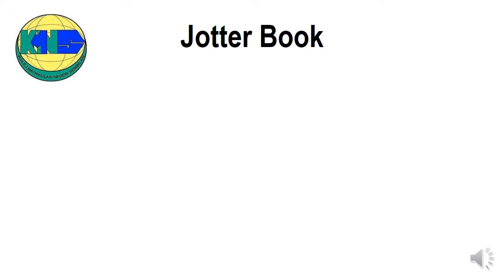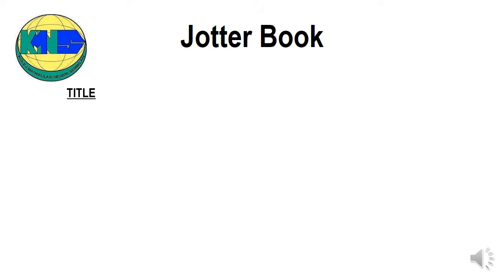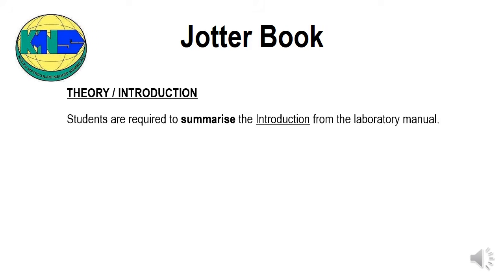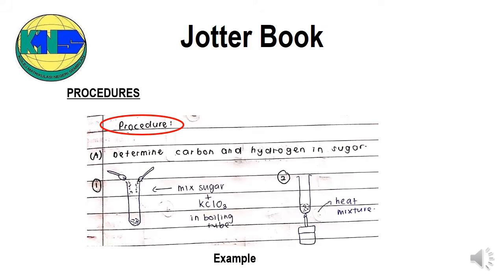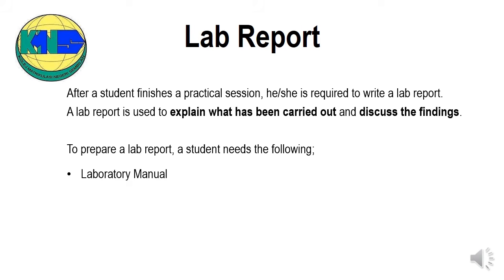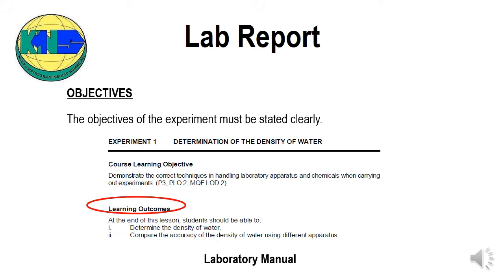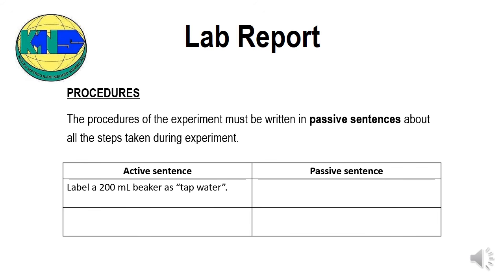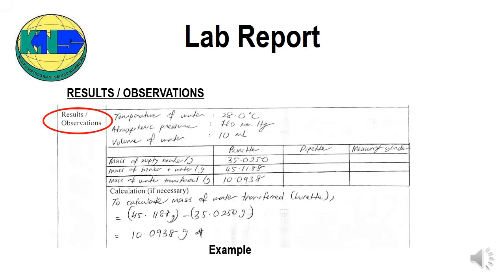INTRODUCTION TO JOTTER & LAB REPORT WRITING